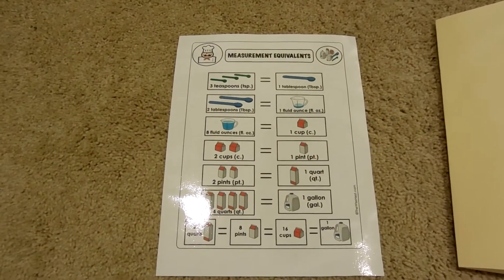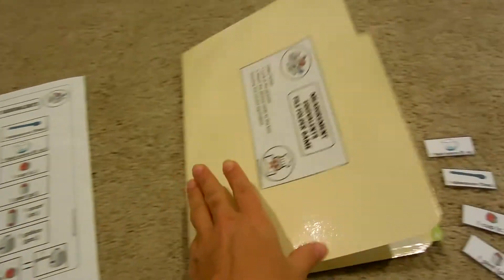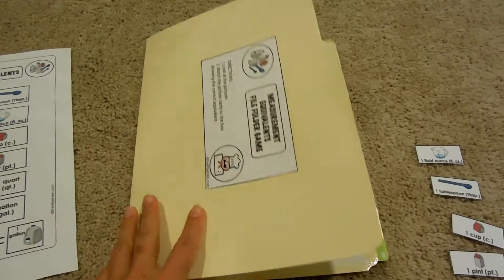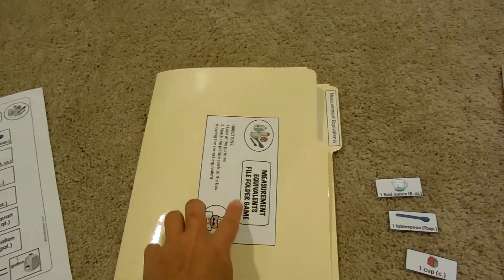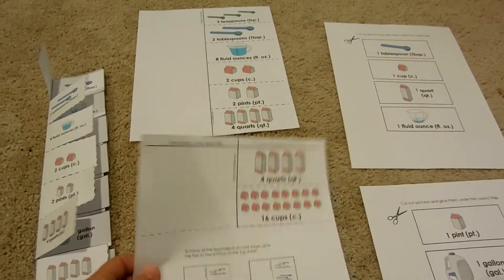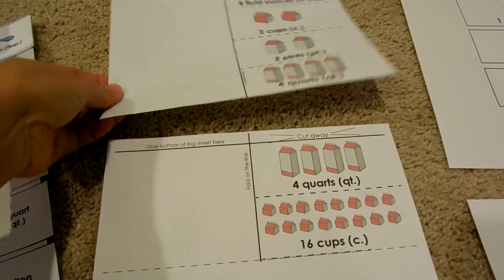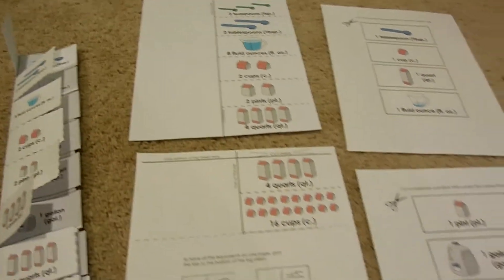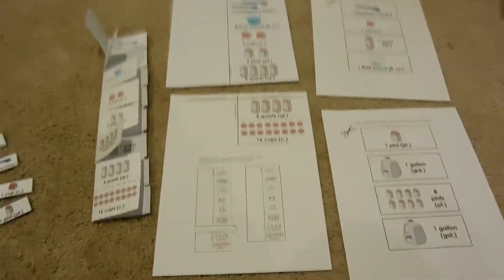Measurement Equivalents - Capacity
Visit us on our website to download the file with all the materials to help your child learn and memorize the different equivalents for capacity measurements.